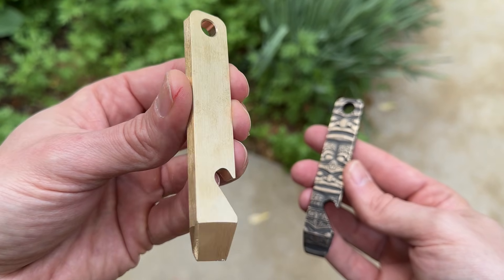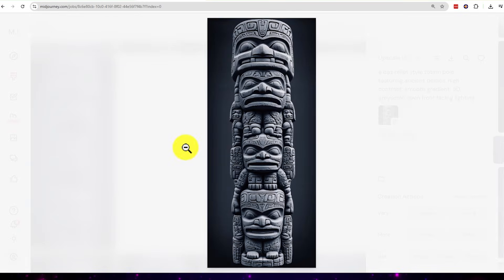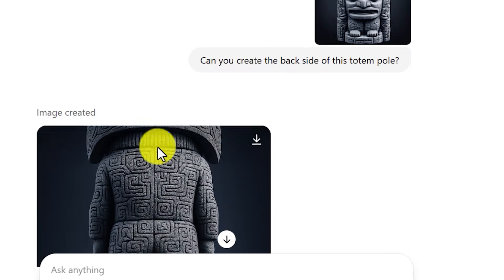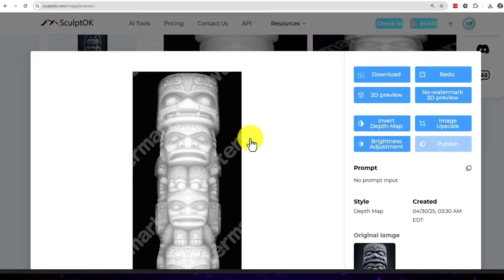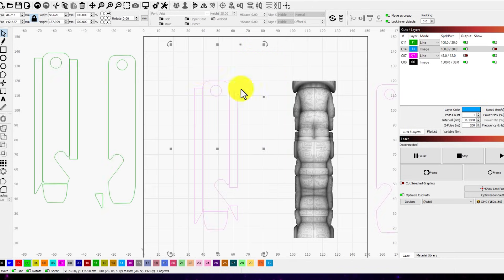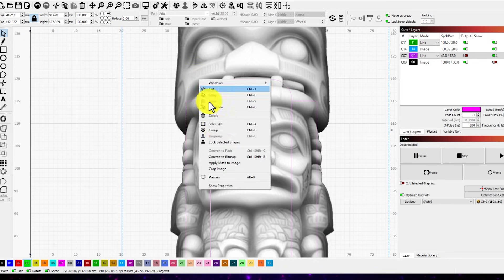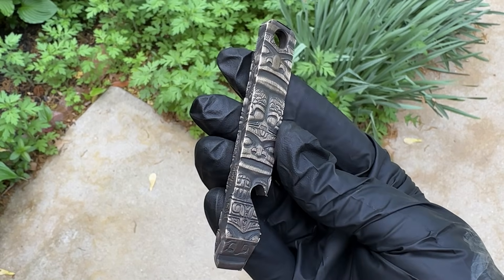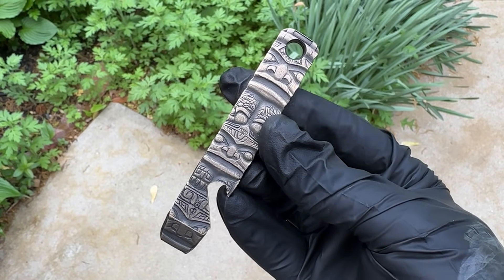From Basic Brass to Ancient Art (Using AI)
In this video I''ll generate multiple AI images from Midjourney and ChatGPT to create a 3D effect full wrap laser engraving on a brass bottle opener. I also get some help from SculptOK and Lightburn!

If you want a comparable model shipped from Amazon (US Stock), I suggest this SFX

Ready to learn how to use a fiber laser with Lightburn?